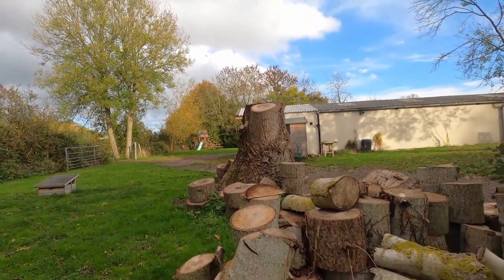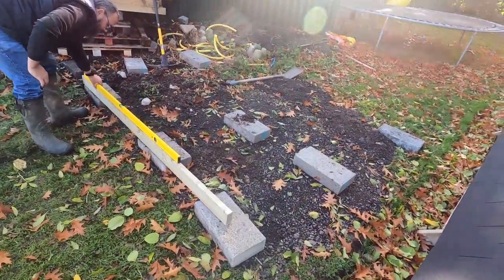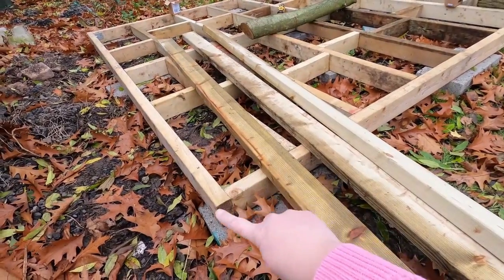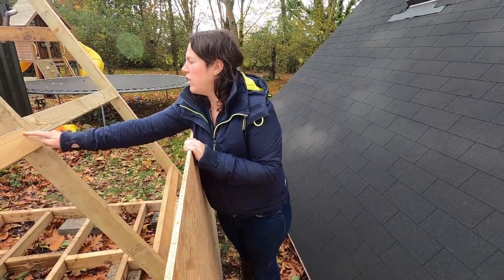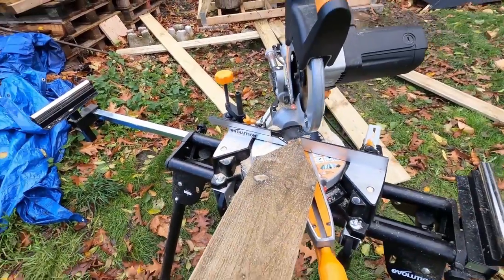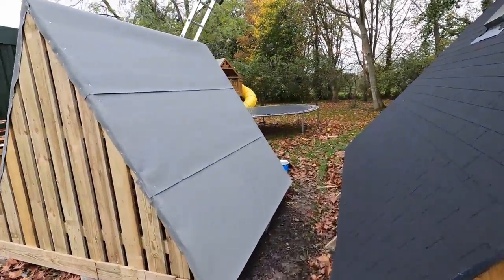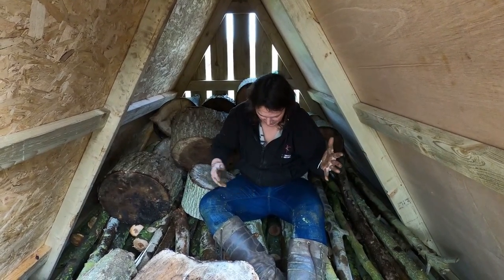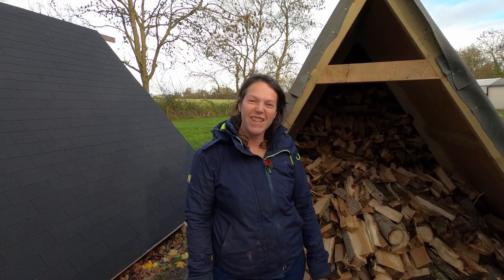A- Frame Log Store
In this episode we build an A-Frame log store to hold all the wood that we got from a tree that came down over the summer.  We show you how to build an A-Frame structure, we do the Tractors and Cream angle maths and show you how we covered the rood, clad and filled it. We bought a new log splitter too to make easy work of splitting all the logs too!
The build cost was around £200 and the log splitter was £180.